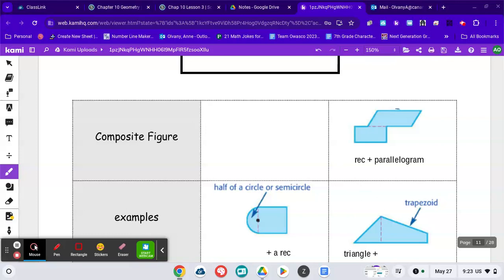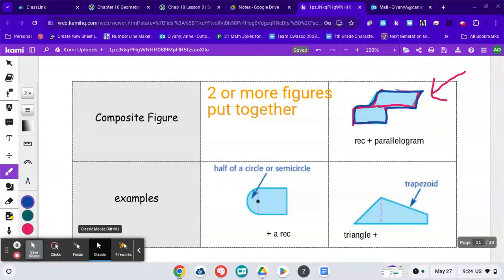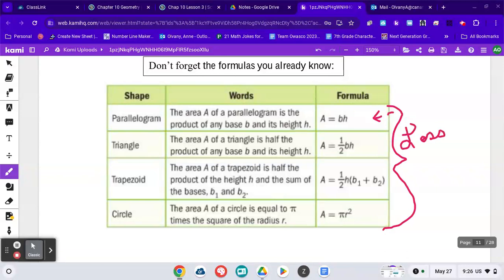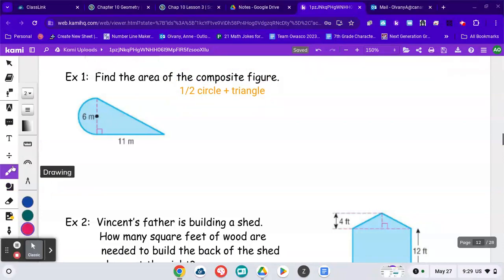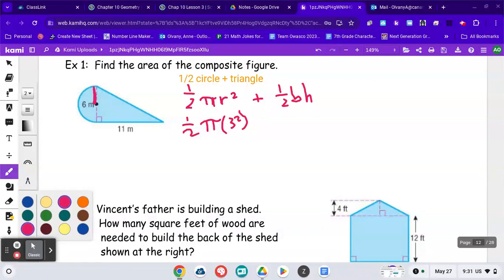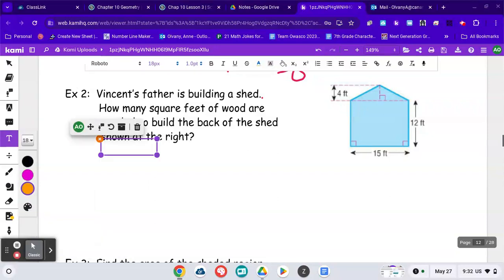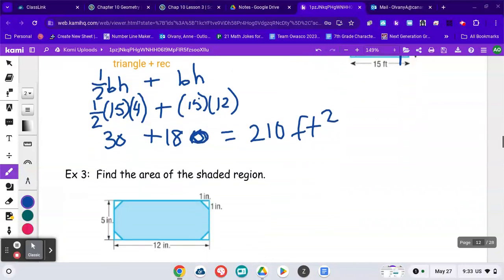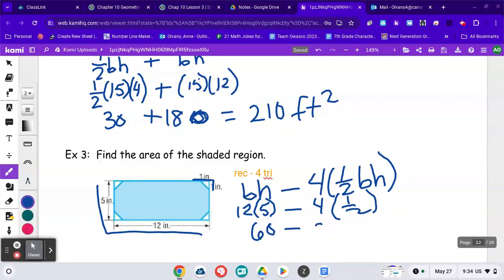Chapter 10 Lesson 4 notes - composite figures